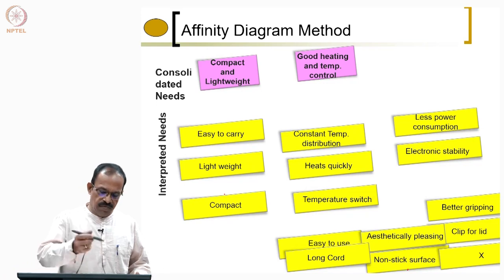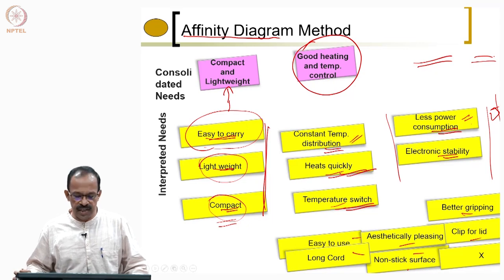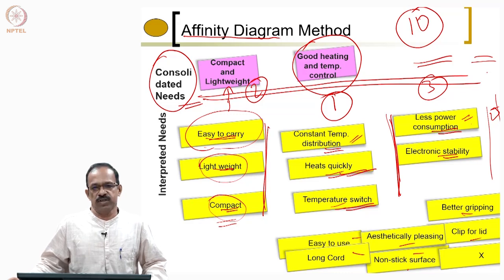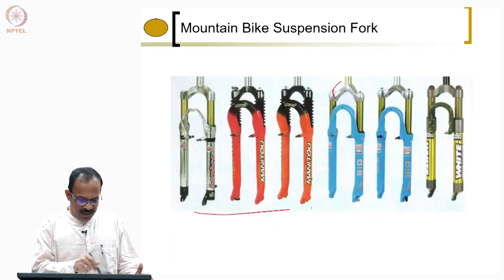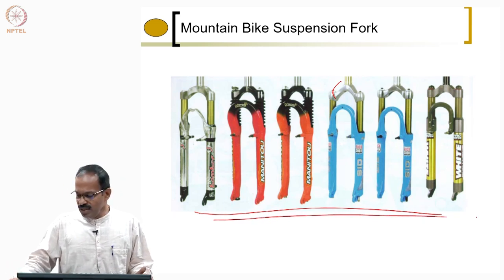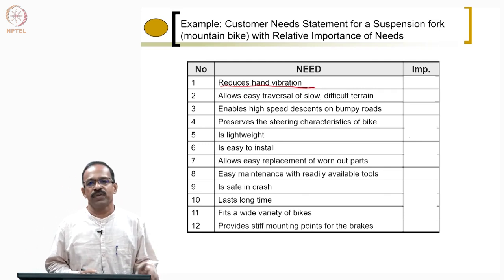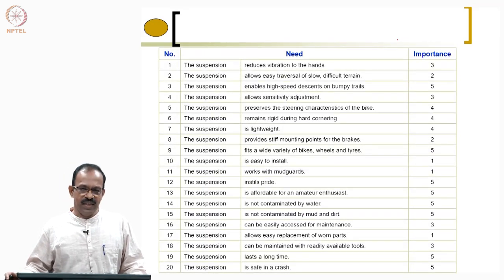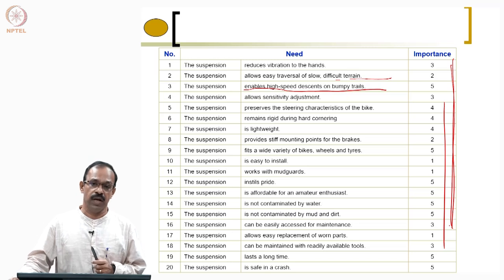Lecture 11 - Product Specifications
Product Specifications
Prof. Asokan Thondiyath
Department Engineering Design
IIT Madras